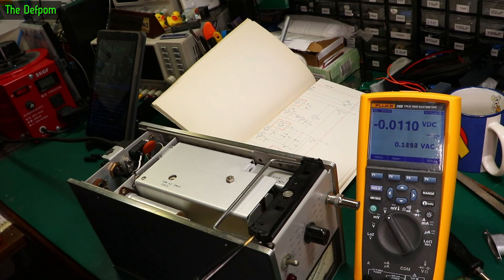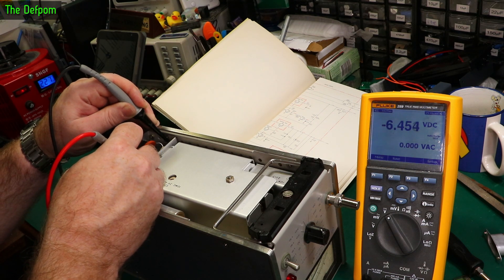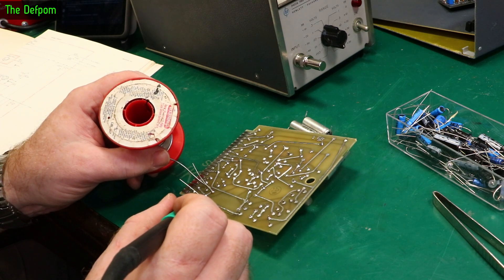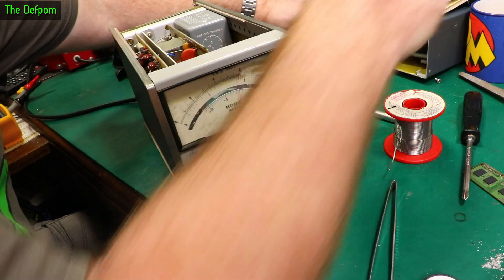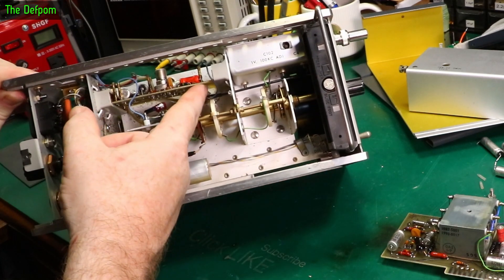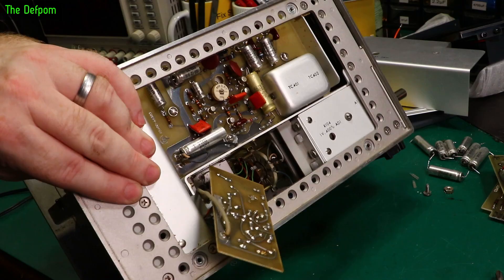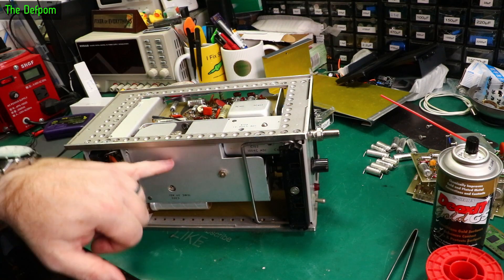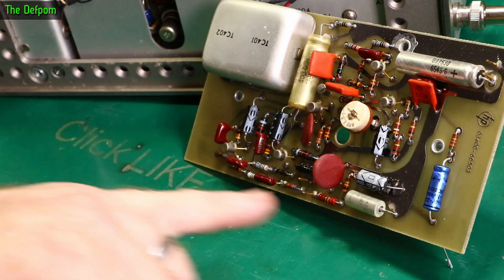🔴 HP 3400A RMS Voltmeter Repair - Part 2 - No.1113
I continue the HP 3400A RMS Voltmeter Repair.

This is a multipart repair series, and I have some special work planned towards the end of the series.

My Electronics Tools (video and purchase links)
Boonton
4220.

HP/Agilent/Keysight
3457A.

Marconi
2022D.

Siglent
SDS1104X-E.
SPL-1008.